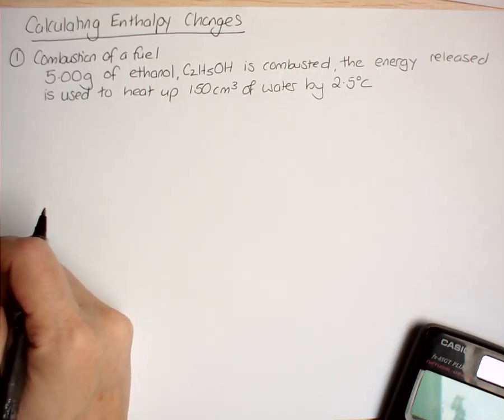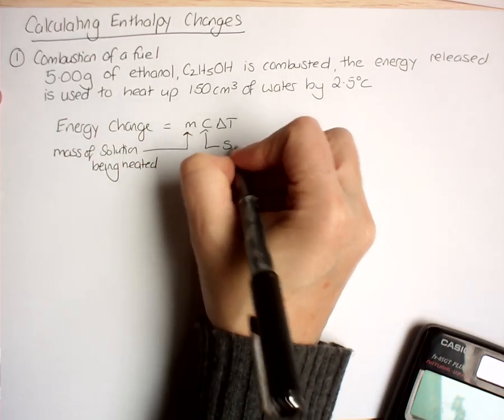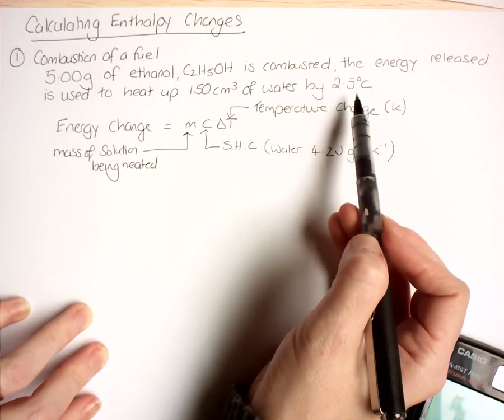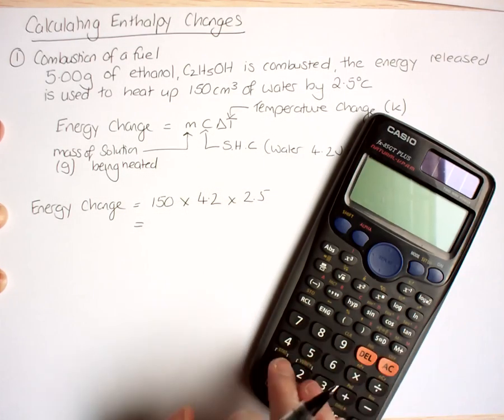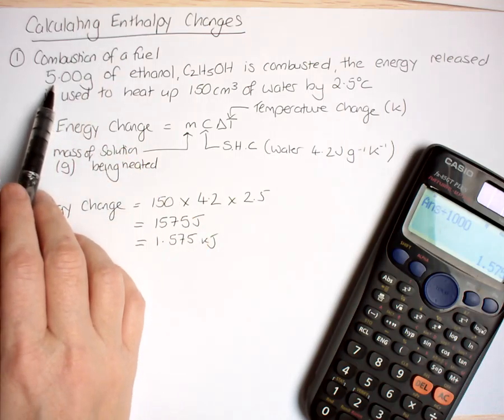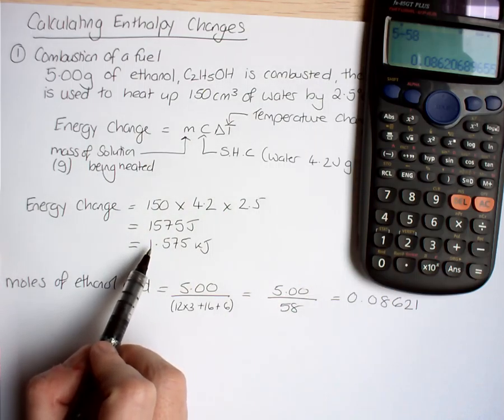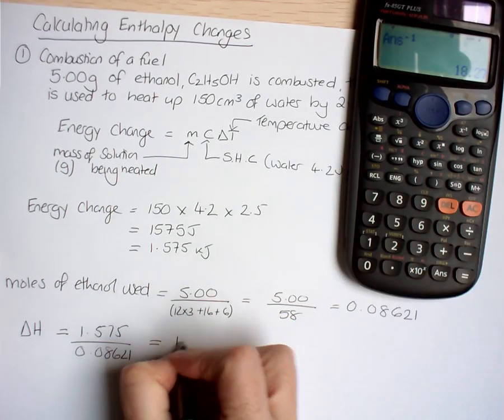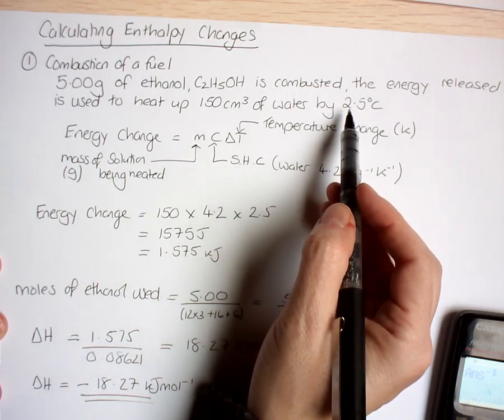Calorimetry Calculations 1